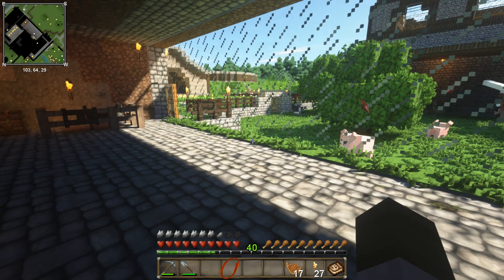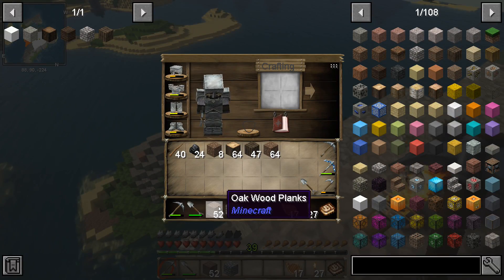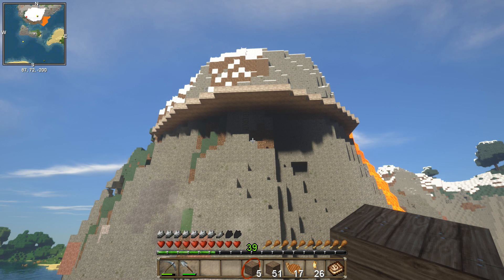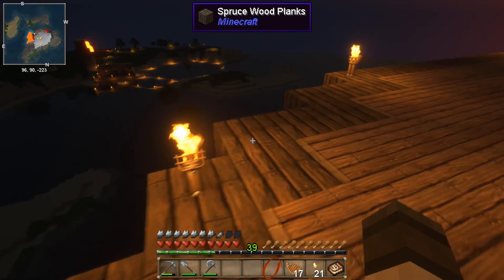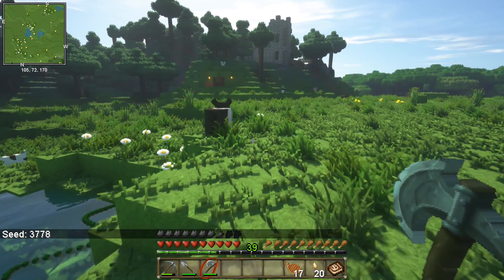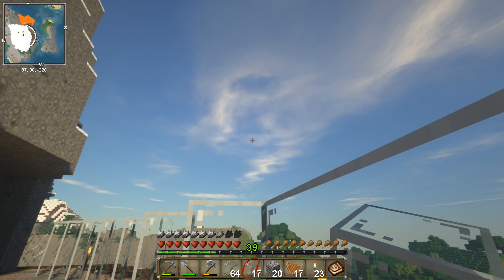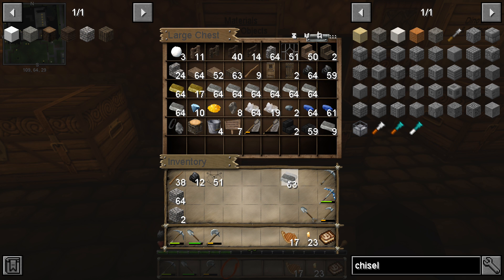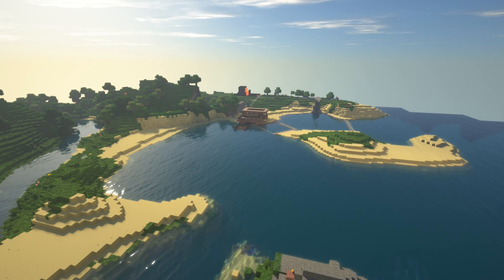PTERANODON MOUNTAIN! | Minecraft Dinosaurs (Part 37)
Pteranodon mountain is finally in development! Hollowing out a huge lava-covered mountain, we'll cover it in glass and make a suitable home for our first ever flying creature.

ABOUT FOSSILS AND ARCHEOLOGY
Fossils And Archeology for Minecraft 1.12.2 contains over 30 different prehistoric creatures from dinosaurs like Spinosaurus and Velociraptor to aquatic Megalodons, giant Komodo Dragon esque Meganeuras and even Terror Birds! We'll mine dinosaur fossils, analyse them for DNA, create dinosaur eggs and breed our very own dinosaurs. Want to create your own Jurassic Park or Jurassic World? This is the way to do it.

For Adventure!